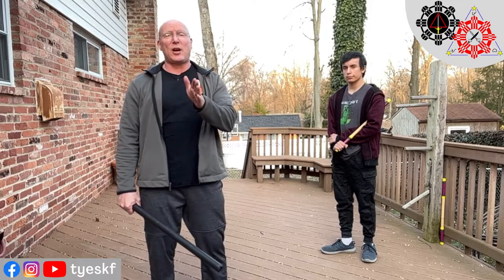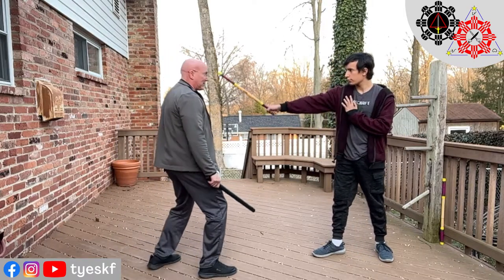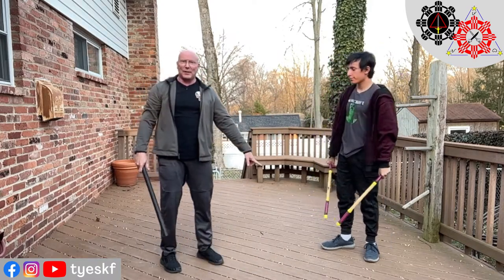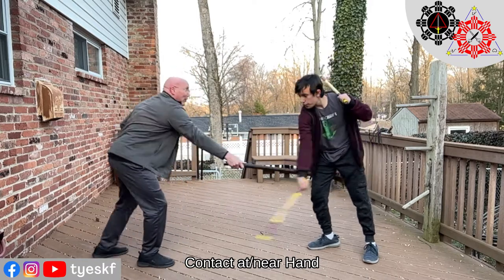Modern Arnis JOT #7: Pass-Through Drill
This JOT (Just One Thing) is a beginner's drill from Modern Arnis, designed to quickly develop flow, timing, distance, deflections, and accuracy.  PG Tye Botting quickly walks through beginning single and double stick versions and shows you basic ways to mix it up and get more out of this classic drill.

Modern Arnis JOTs are very short videos about a single idea, move, tweak, or principle.  Let us know if there is anything you would like to see in a JOT.